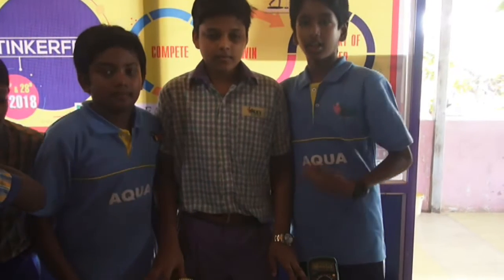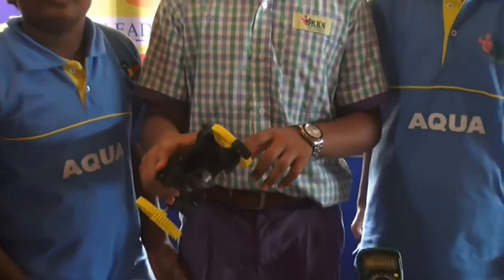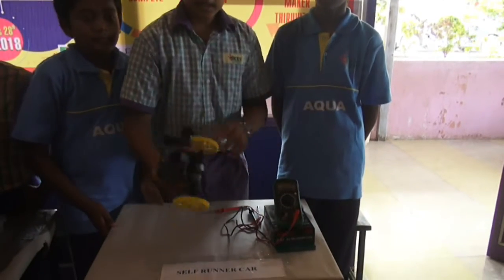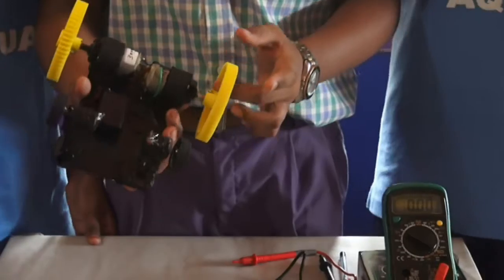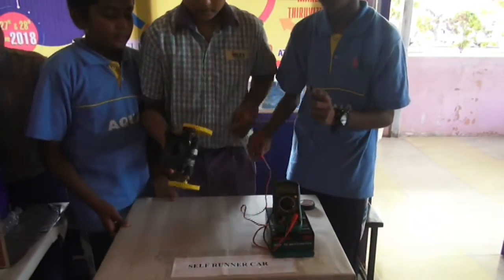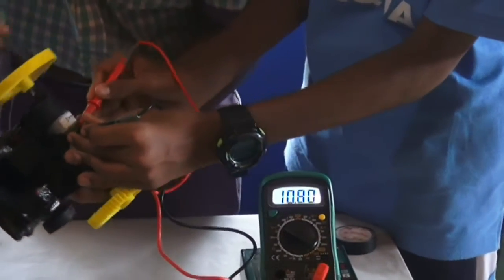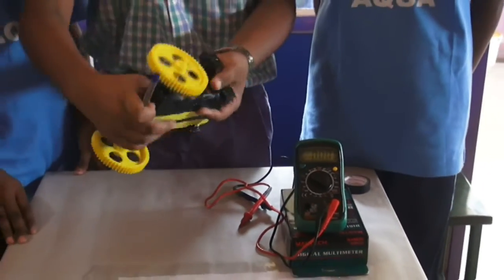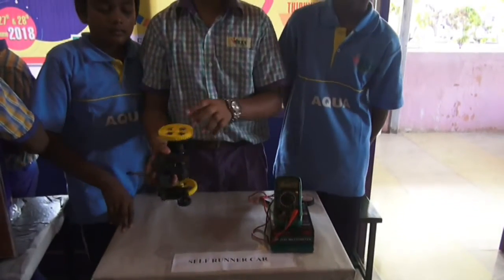Project Name: Self Runner Car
Participants Student Name & Class : S.Naveen (VII), A.Akil Kumar (VII), L.LeyoJuswin (VII), J.K.K.Nattraja Matriculation Higher Secondary School, Kumarapalayam